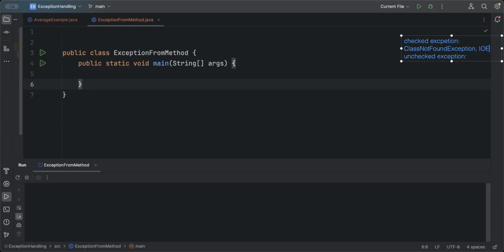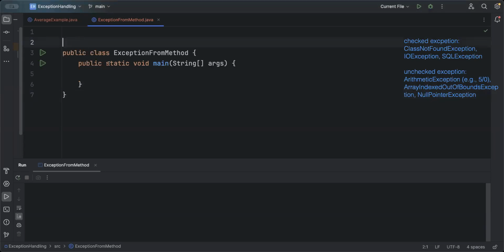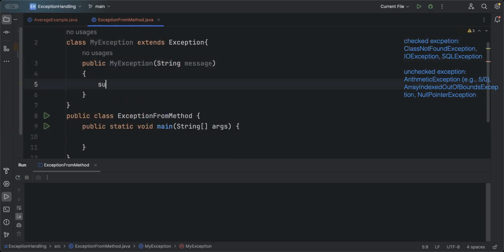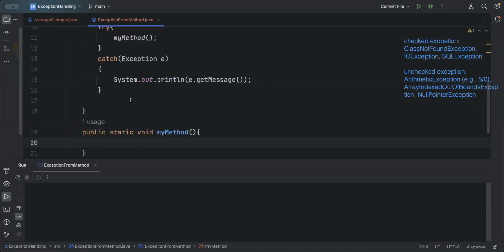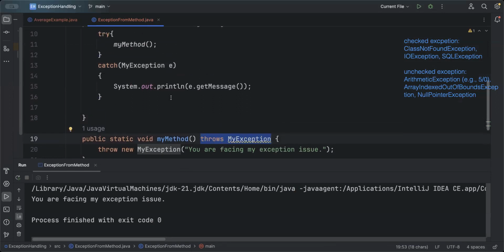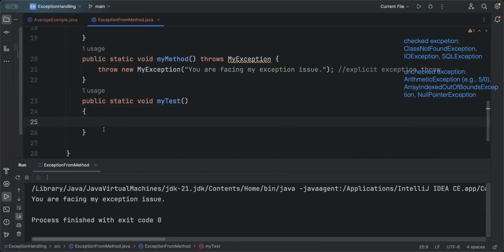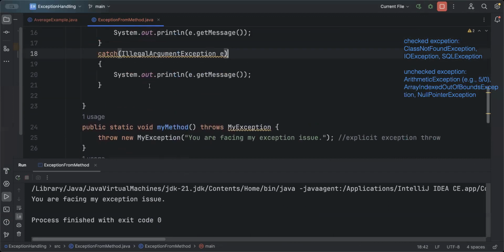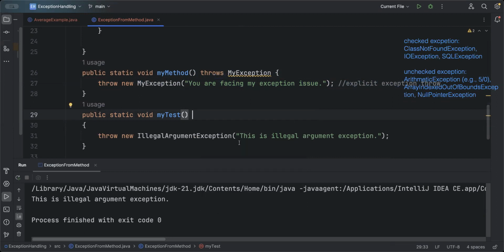Custom Exceptions in Java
In Java, exception handling allows you to gracefully manage errors in your code. One approach is to use methods to encapsulate code that may throw exceptions, making your code more readable and maintainable. This video explains how to use methods for exception handling in Java, demonstrating best practices and common pitfalls to avoid. Watch to learn how to write robust Java code that handles exceptions effectively!